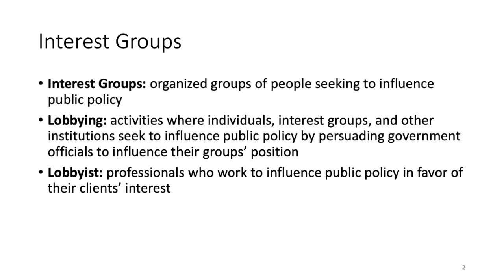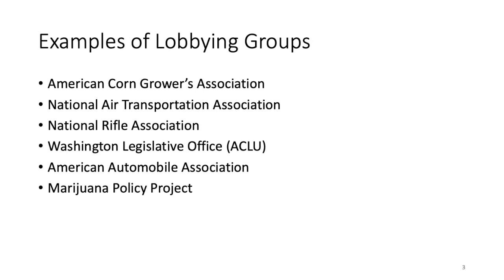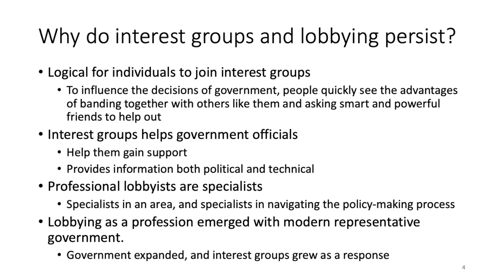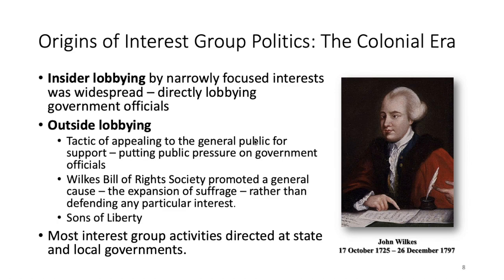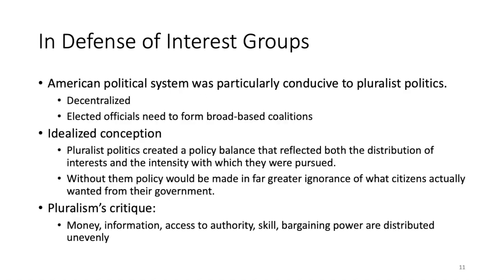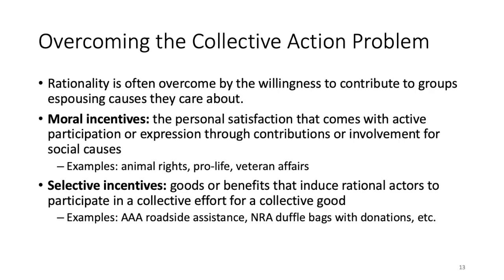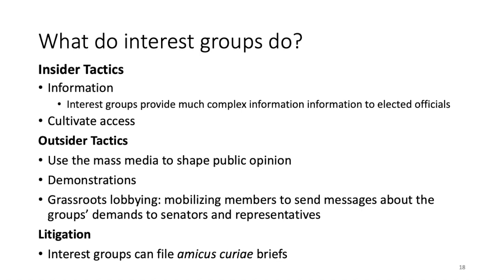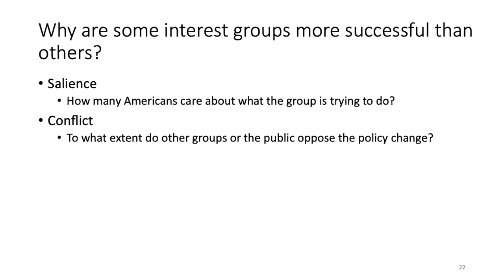Kernell et al., Ch. 13 "Interest Groups"